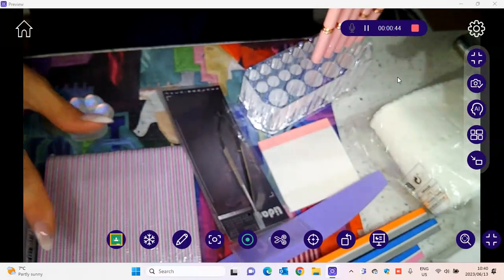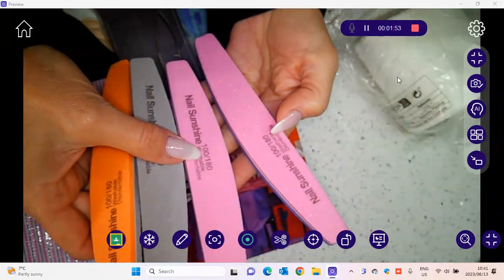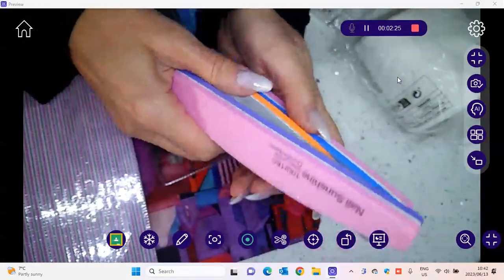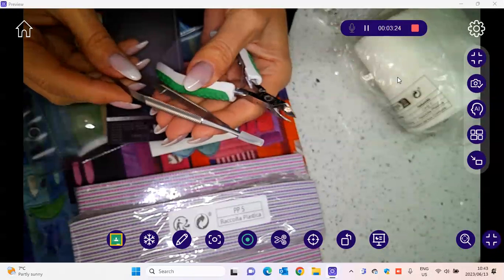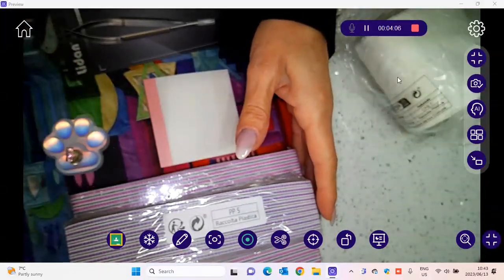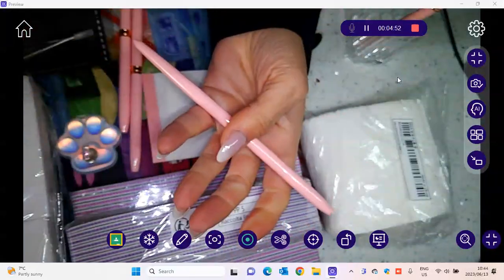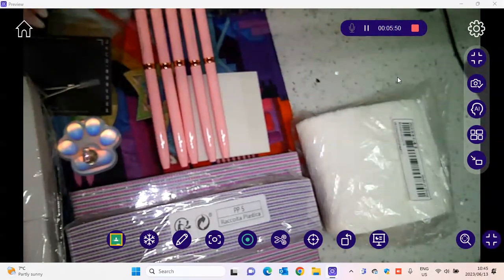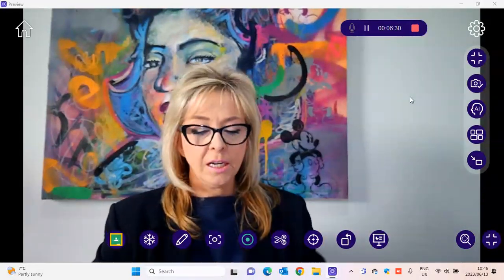My Shein Haul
Accessories for your work station, items that are useful to add to your work station.